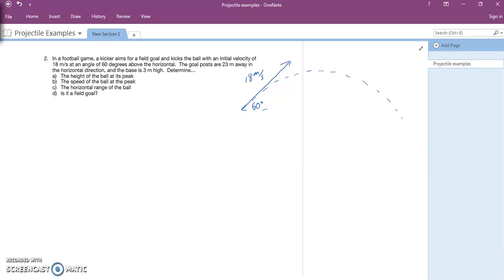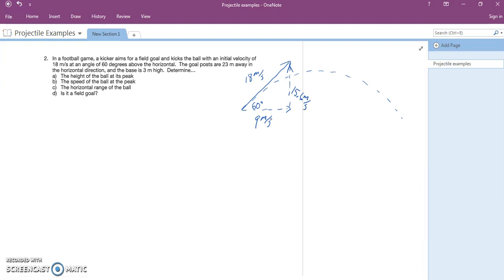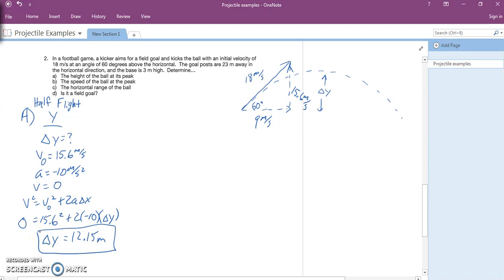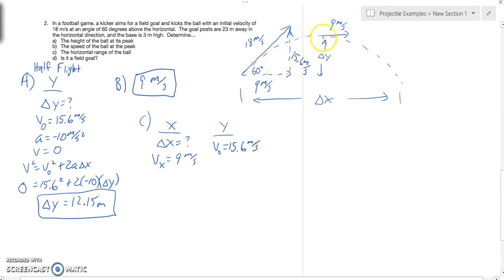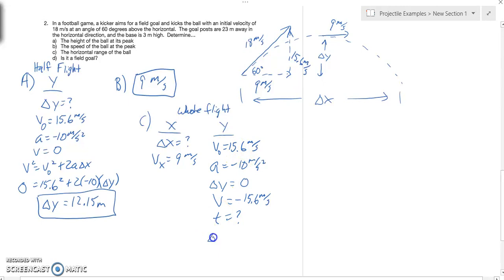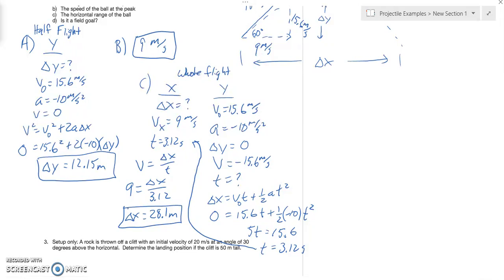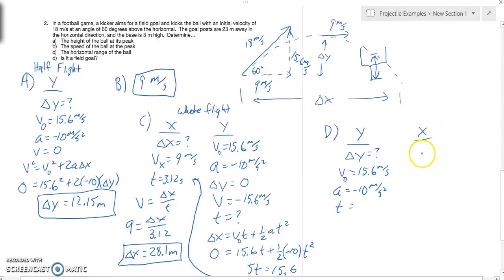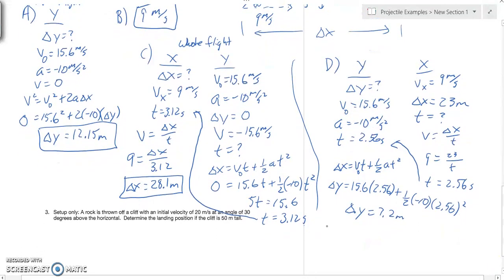Projectile Example #2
Football field goal